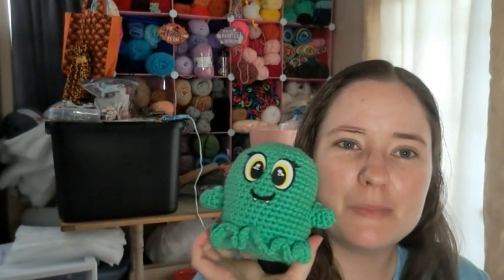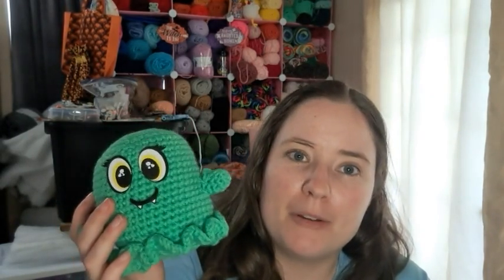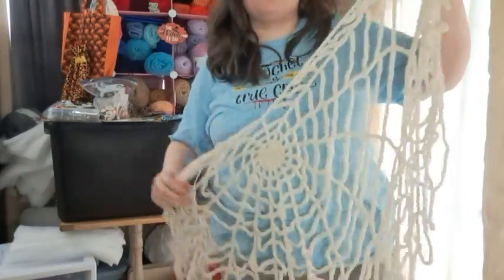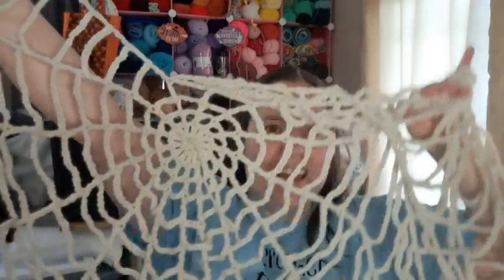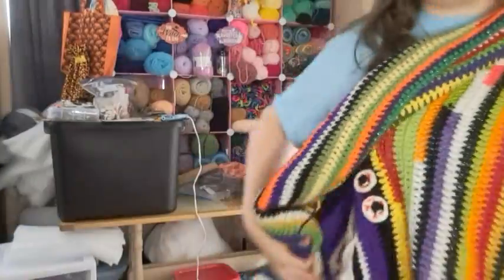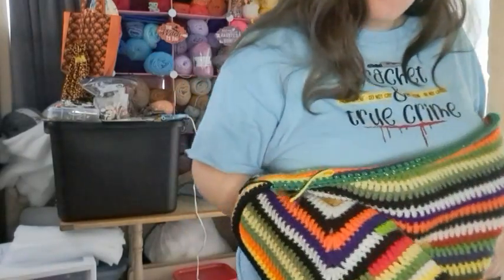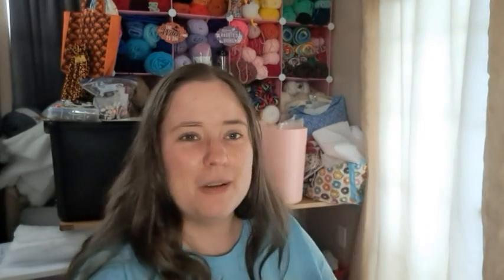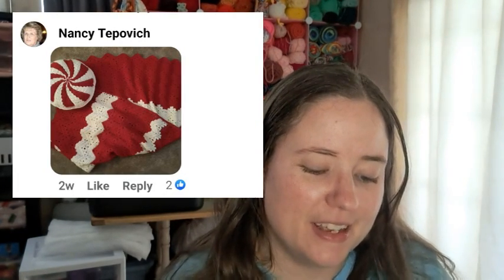NCN Crochet Chat #3 | Christmas In July Winners!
Happy Mail
Ella Roberts